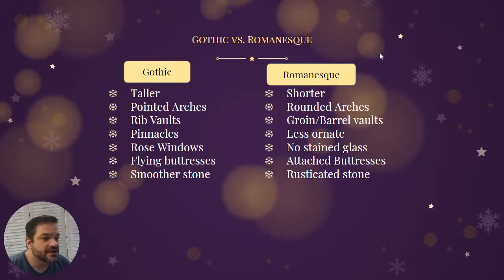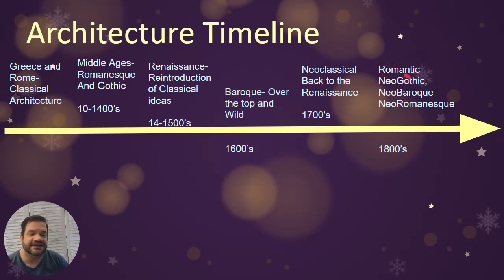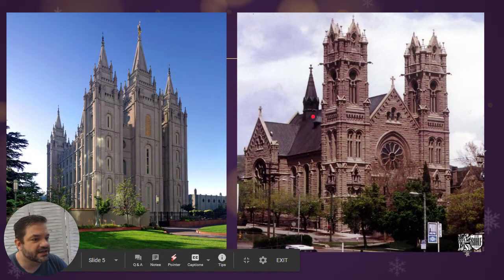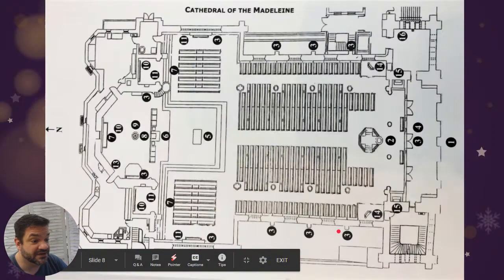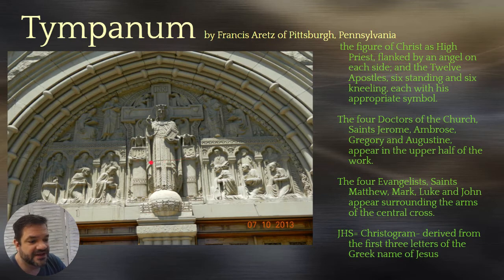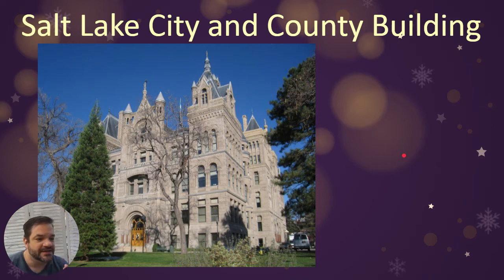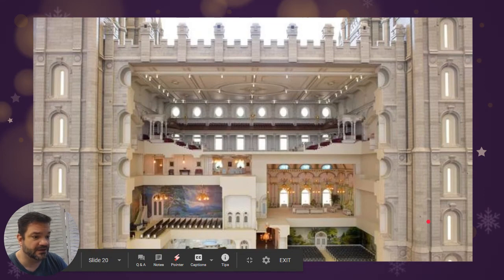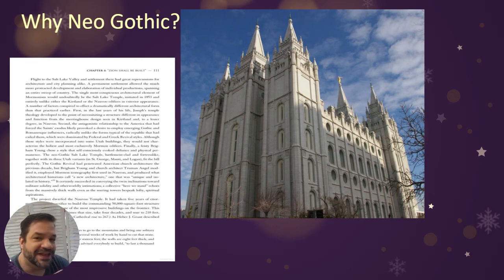Gothic vs Romanesque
How and why do Gothic and Romanesque architecture end up in the middle of the desert in Utah?   We'll take a look at the Cathedral of the Madelaine in Salt Lake City and compare it to the Mormon Temple in Salt Lake City.

Intro 00:00
Architecture timeline 02:20
Salt Lake Temple 04:42
Cathedral of the Madeline 08:37
City and County Building 14:28
Gargoyles and Grotesques 15:15
Why Neo-gothic Happened in the American West 16:48